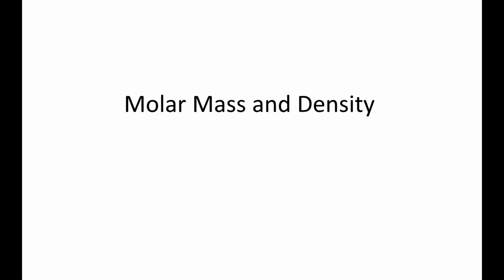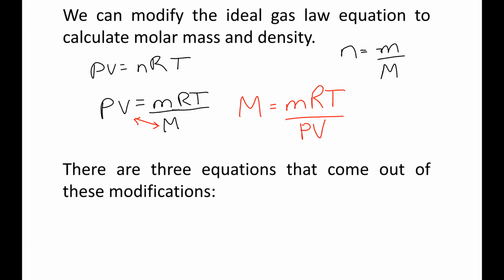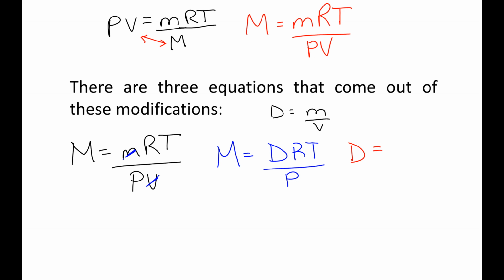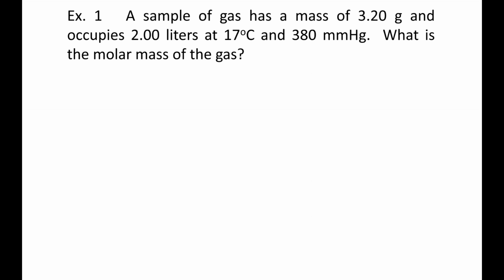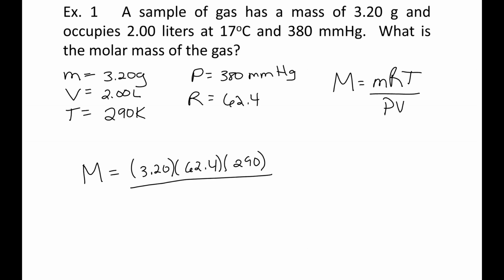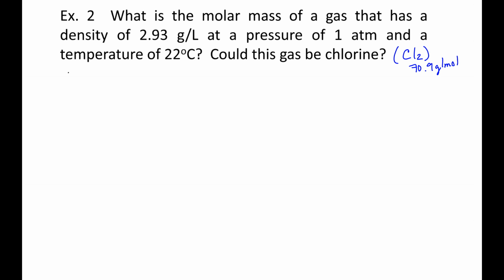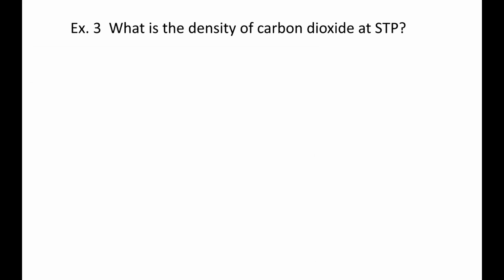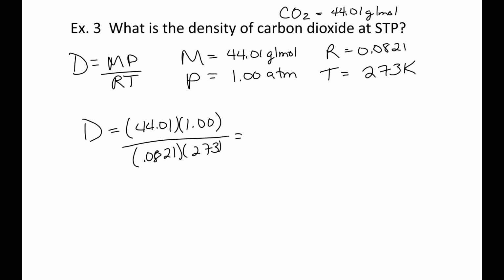Molar Mass and Density